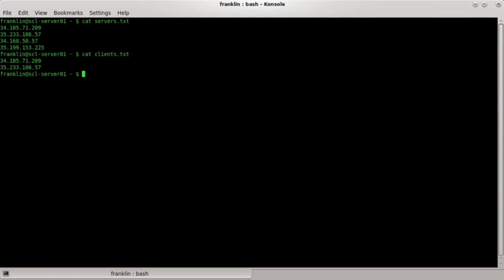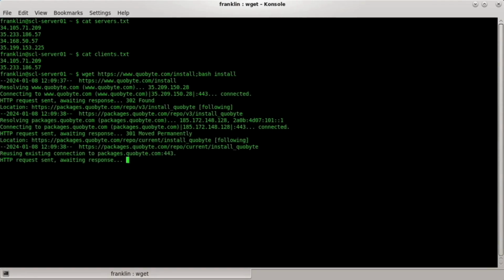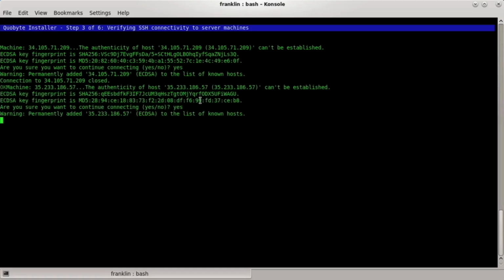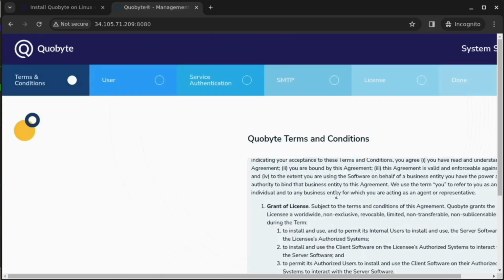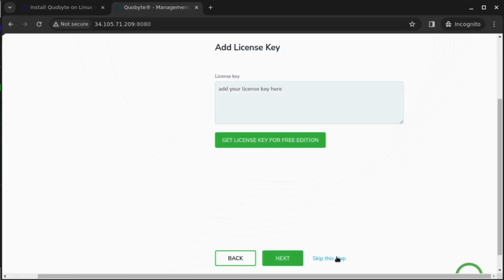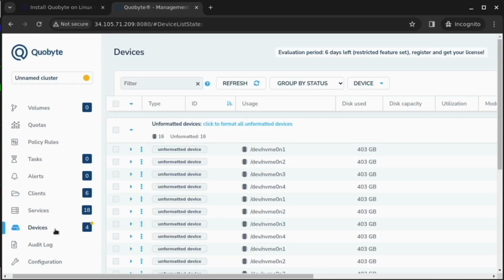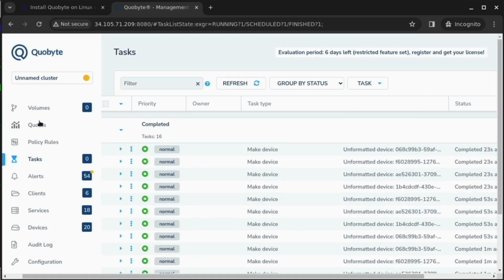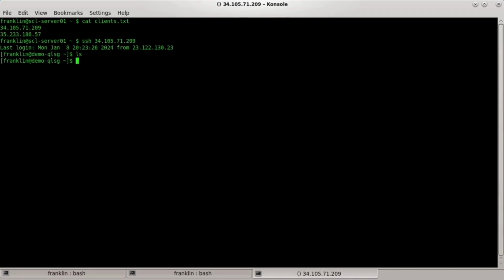Quobyte Installation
This video shows you how to quickly and easily install Quobyte in a four-node cluster and how to set up your brand-new Quobyte cluster so that you can start using it right away.